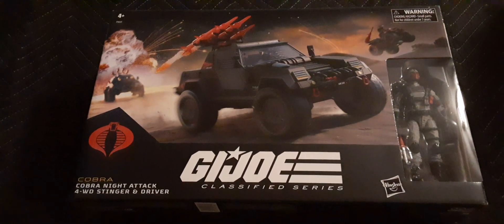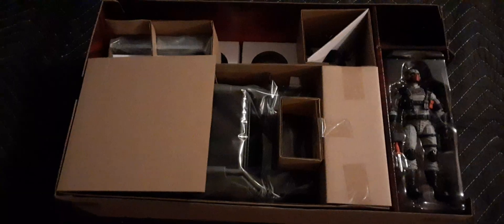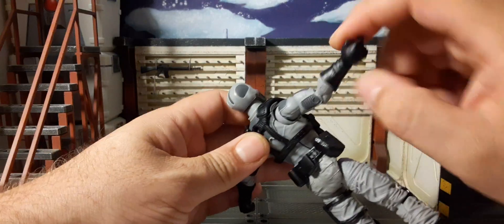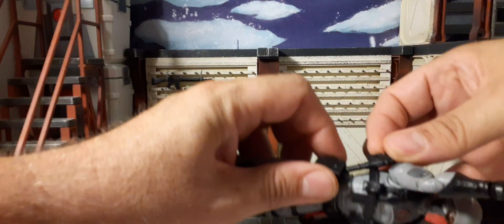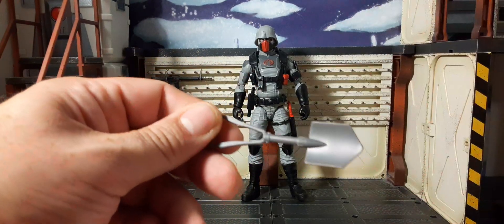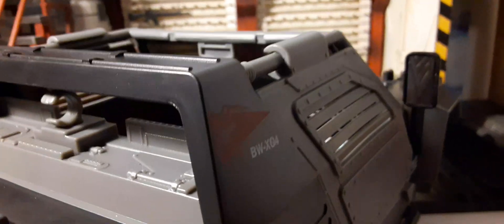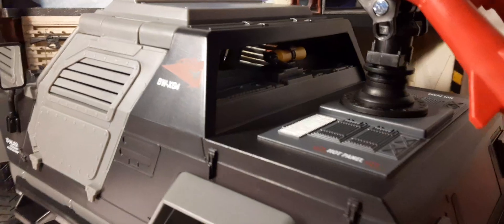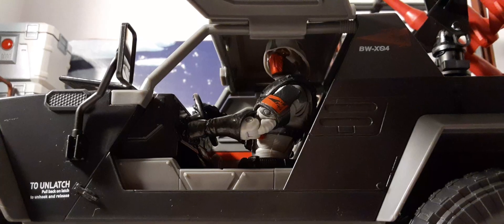G.I.JOE Classified Cobra Night Attack 4-WD Stinger With Stinger Driver Review and Unboxing.